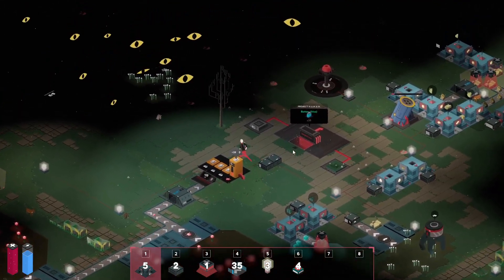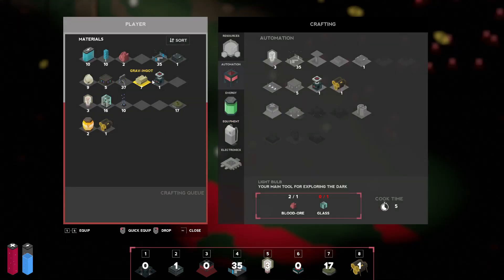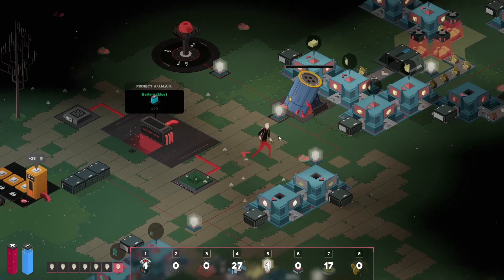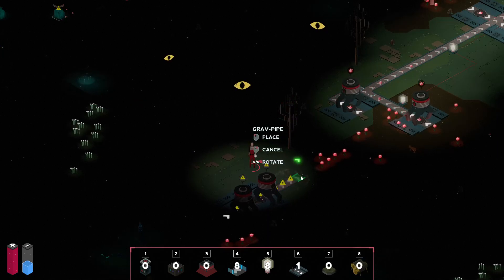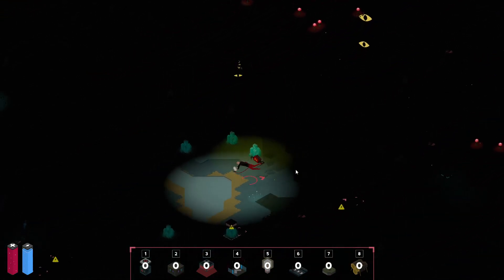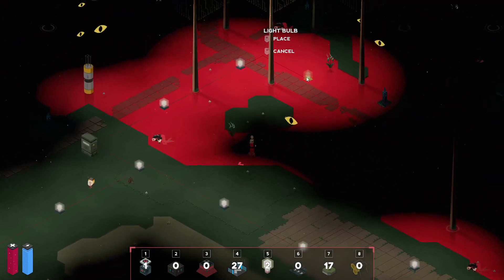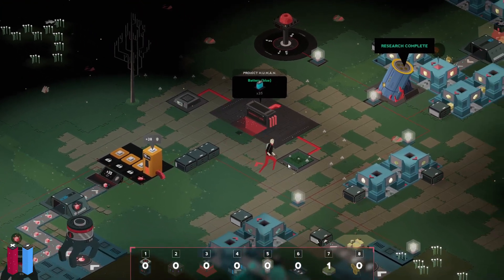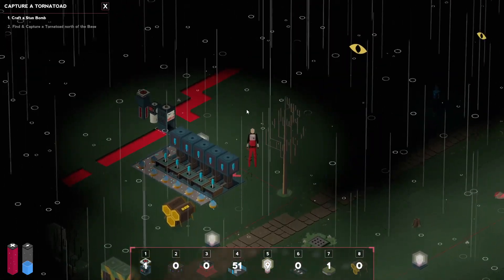Finding The Toad? Atrio Ep4 Let's Play